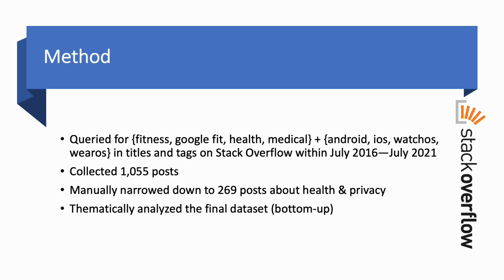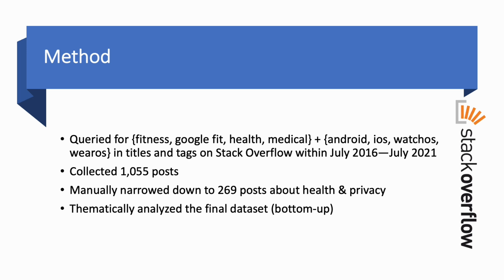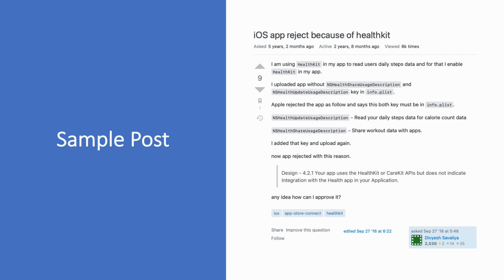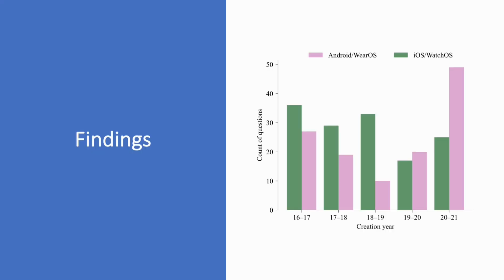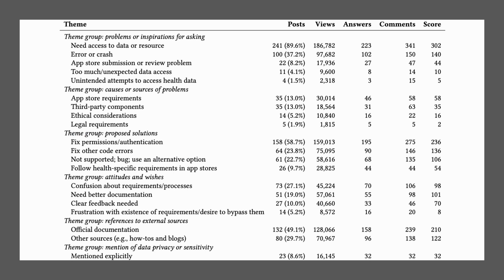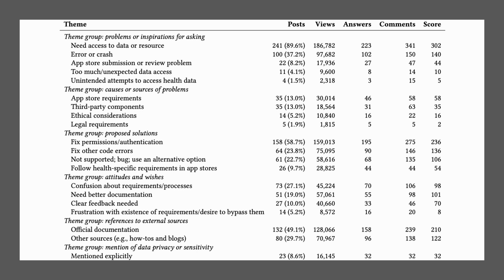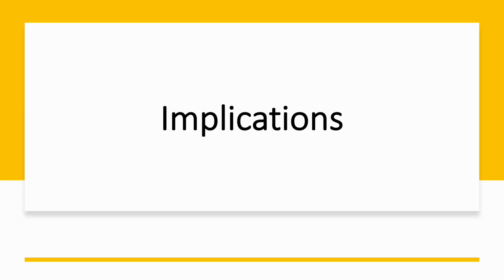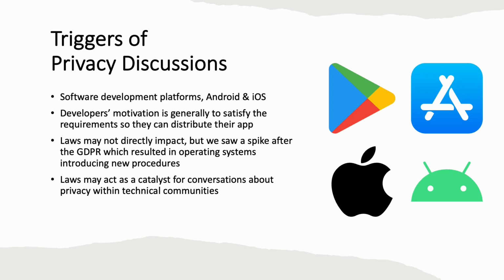Privacy, Permissions, and the Health App Ecosystem: A Stack Overflow Exploration (EuroUSEC 2022)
Paper presented by Dr Mohammaad Tahaei at EuroUSEC 2022

Mohammad Tahaei, Julia Bernd, and Awais Rashid. 2022. Privacy, Permissions, and the Health App Ecosystem: A Stack Overflow Exploration. In Proceedings of the 2022 European Symposium on Usable Security (EuroUSEC '22). Association for Computing Machinery, New York, NY, USA, 117–130.